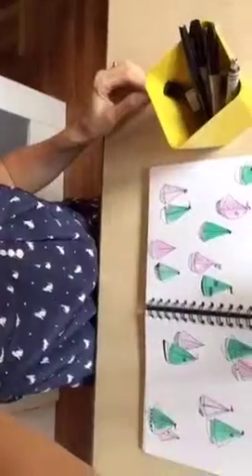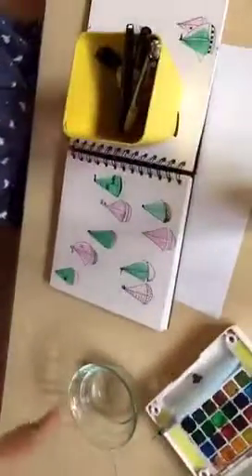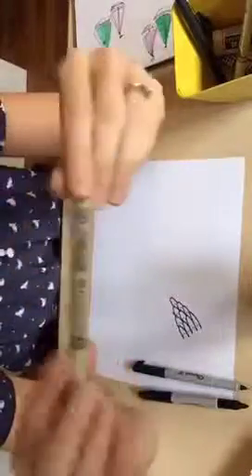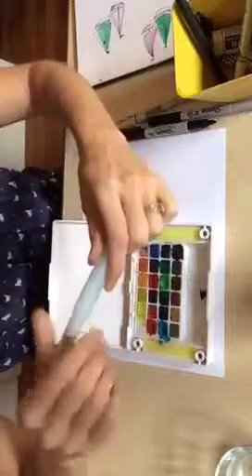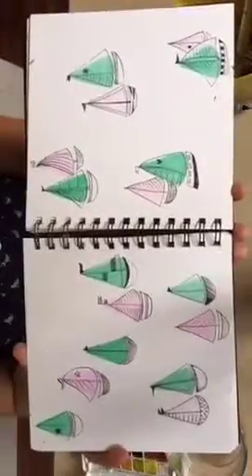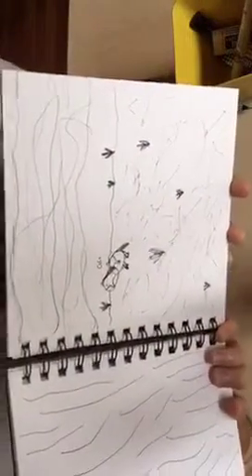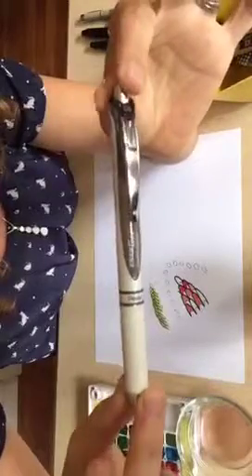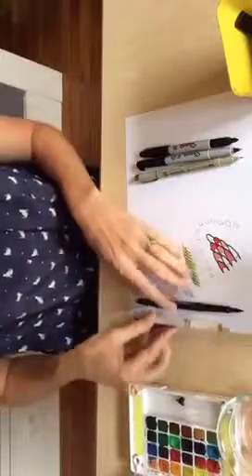5 Favorite Black Pens for Drawing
Scope about my favorite black pens for drawing with kids, adults, painting over with watercolor paint, and in sketchbooks.